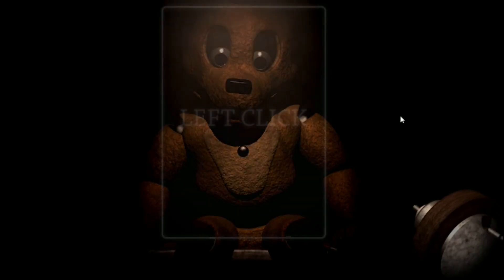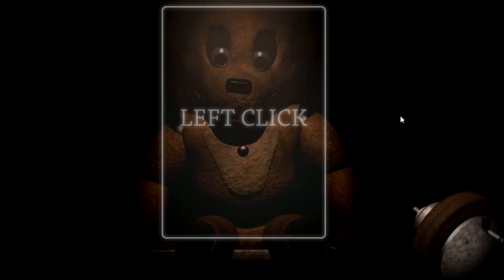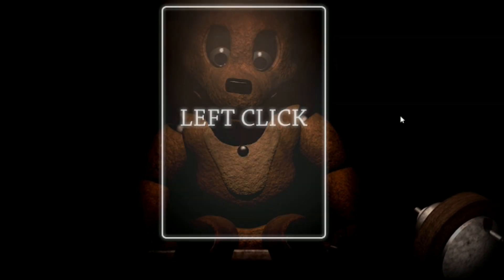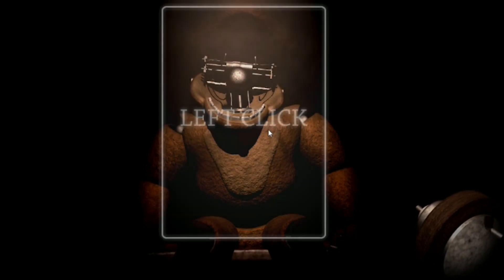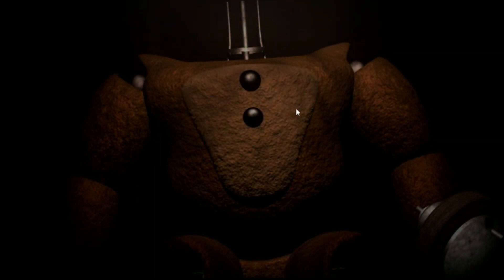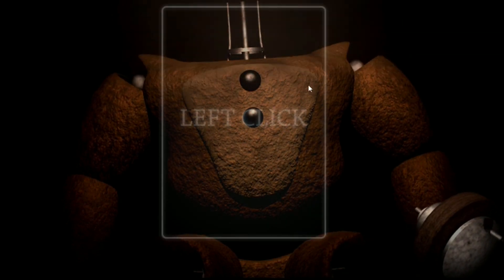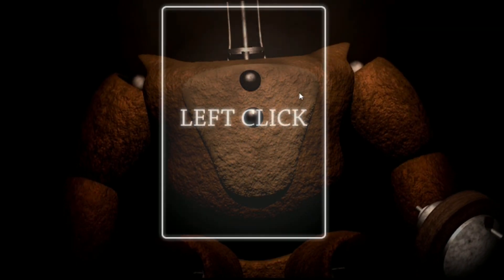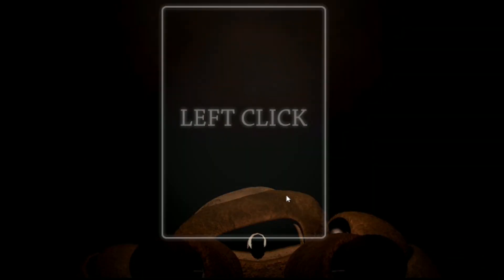WORKING INSIDE THE FNAF ANIMATRONIC SUIT!?- Fazbear's Mascot Simulator (Demo)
**I'm naturally deaf. I can't add the music, sorry**

 Fazbear's Mascot Simulator is horror FNAF Testing.

This game simulates the experience of working as a mascot at the fictional Freddy Fazbear's Pizza restaurant. The player is a security guard who must monitor the animatronic characters, including Freddy, Bonnie, Chica, and Foxy, as they roam the restaurant at night. The player must use various tools and equipment to keep the animatronics under control and prevent them from causing any harm. The game is a demo version, meaning it is a limited version of the entire game and is intended to give players a taste of what the whole game experience will be like.